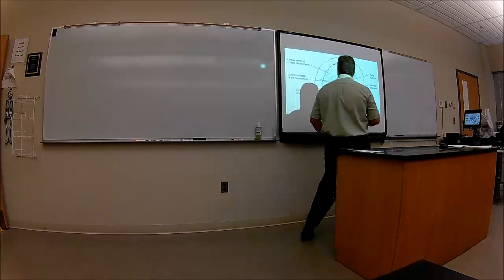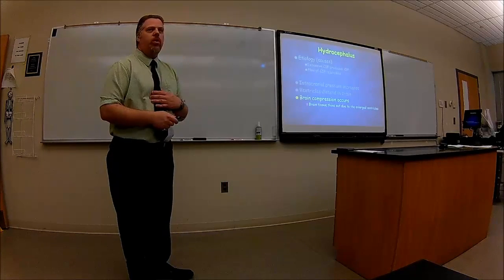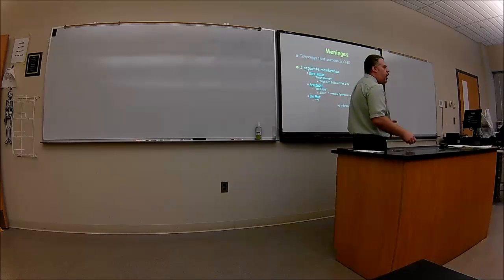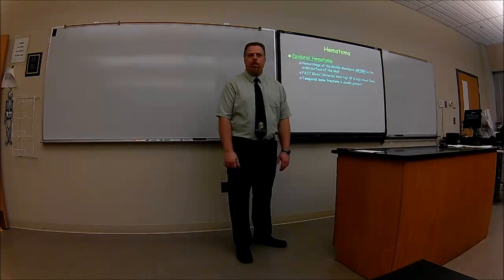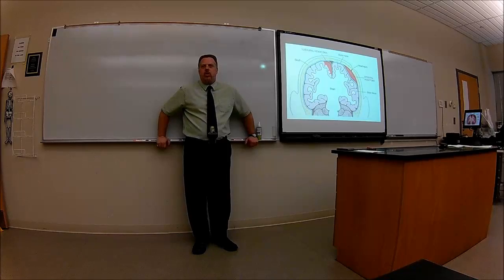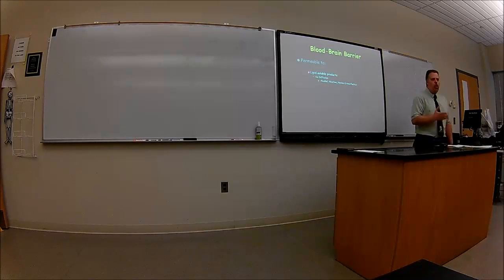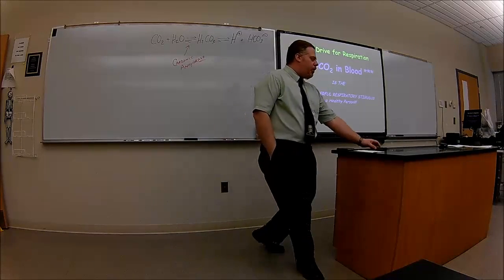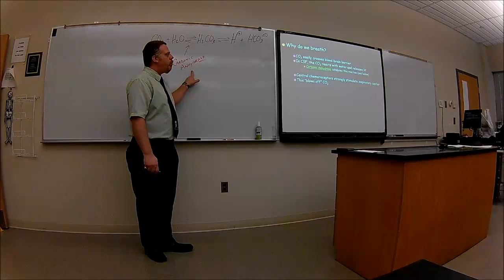Intro to CNS b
- Ventricles (Part 2 of 2)
CSF
Hydrocephaly
- Meninges
Hematoma (Epidural / Subdural)
Meningitis
- Blood-Brain Barrier
Main Drive for Respiration